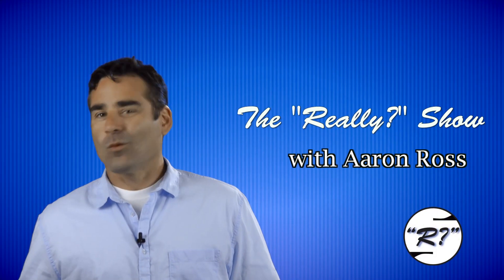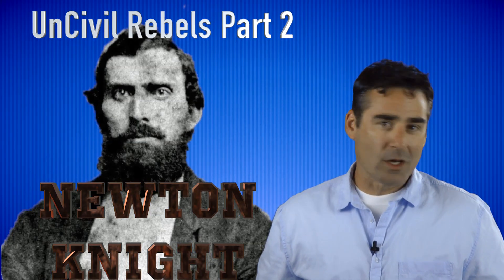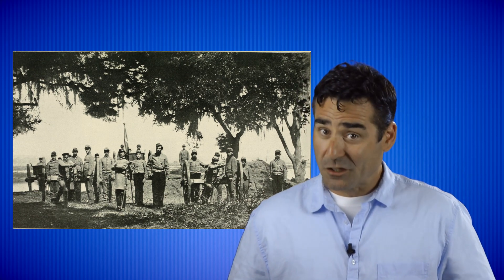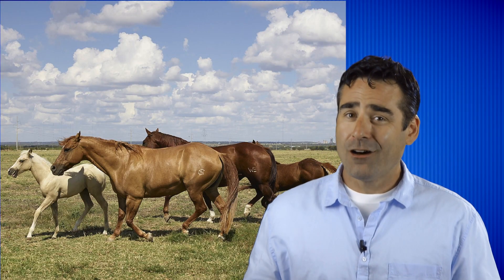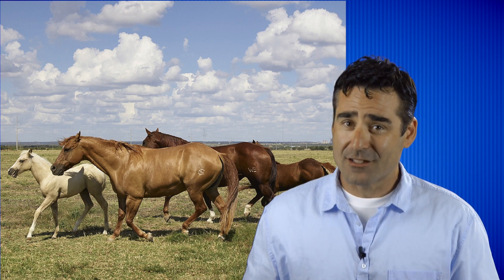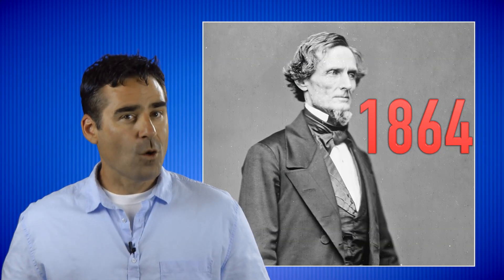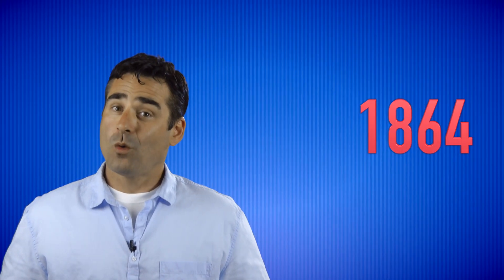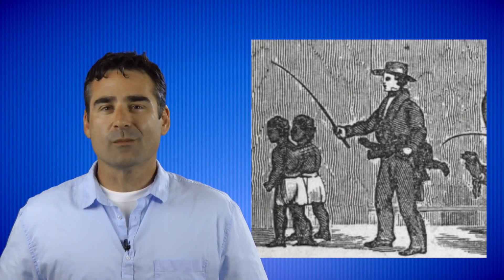Southern Yankee: Newton Knight and The Knight Company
Newton Knight a Southerner opposed to secession, the War and Slavery formed "The Knight Company" and they proclaimed them selves  Southern Yankee. This small mixed race fighting force fought the Confederacy, for what they believed in and for the "Free State of Jones"